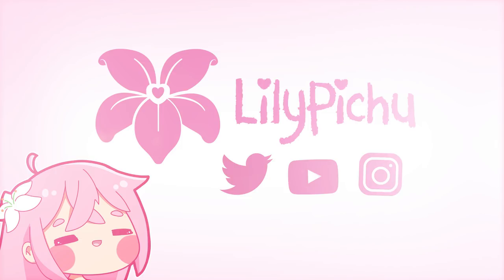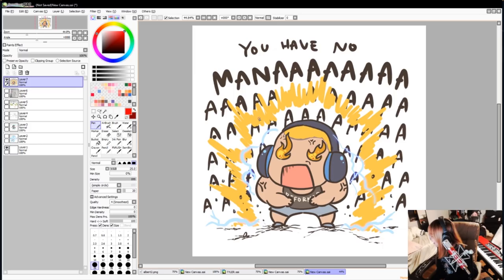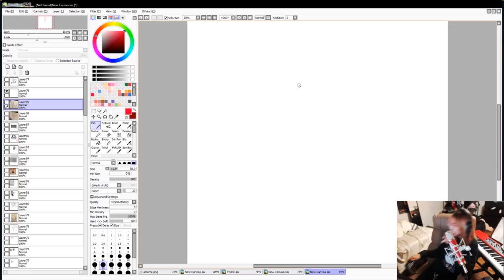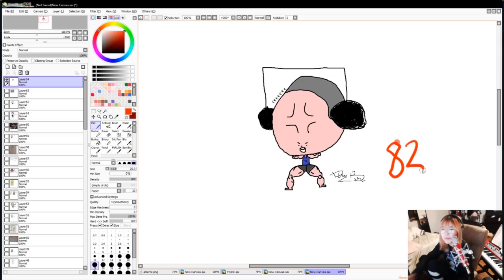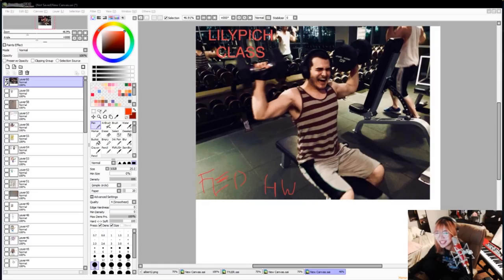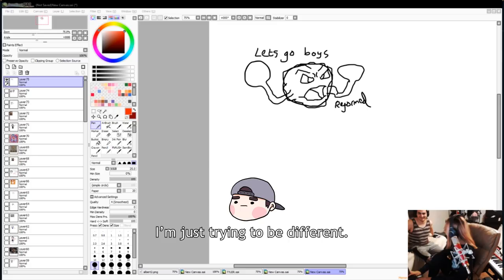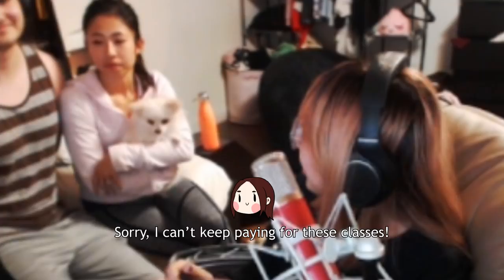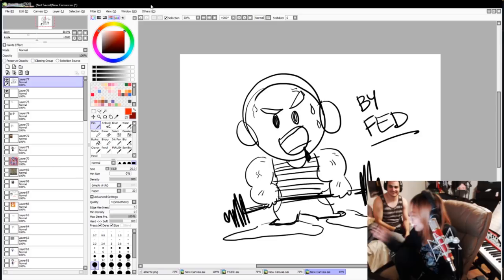Lily’s Art Class 6 ~ Tyler1 ft. Fed’s mom :D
EXPAND ME ヽ(´益`)ﾉ